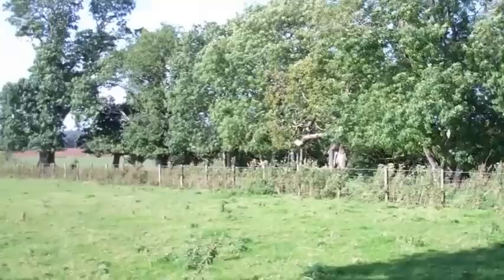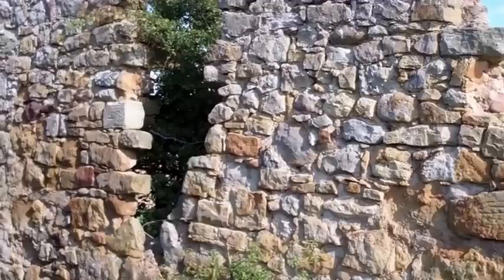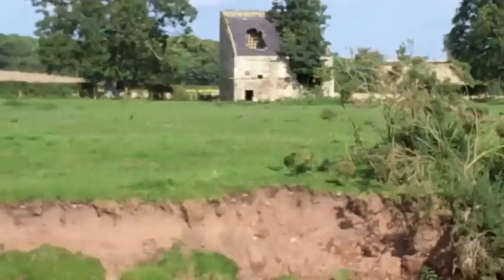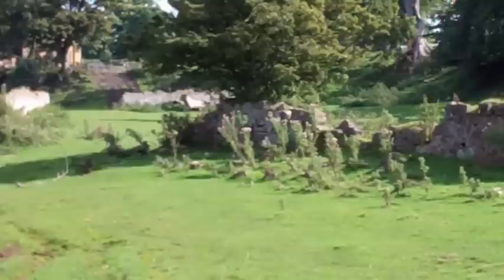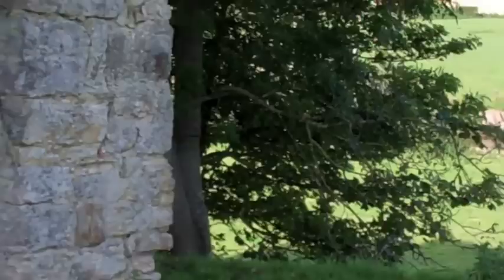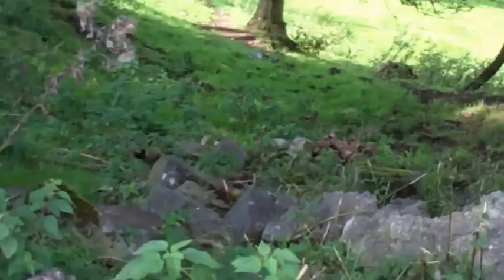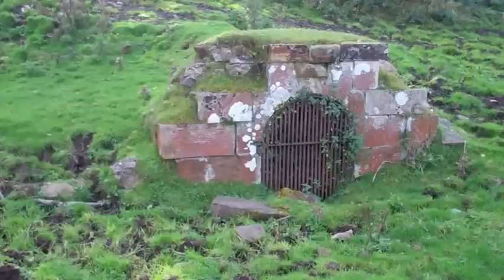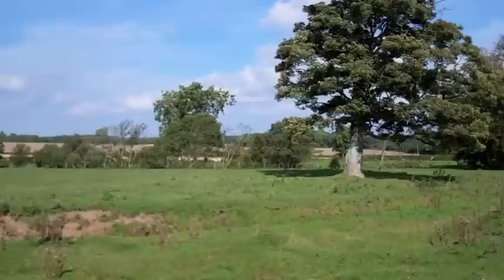St Clairs of Herdmanstoun and Sinclair DNA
The St Clair family of Herdmanstoun were the earliest to arrive in Scotland. They received land from the de Morville family. We're always adding more information about the St Clair Sinclair DNA Study at Blog Talk Radio